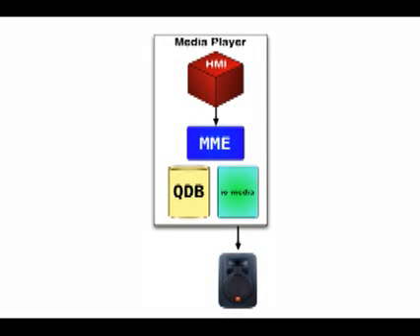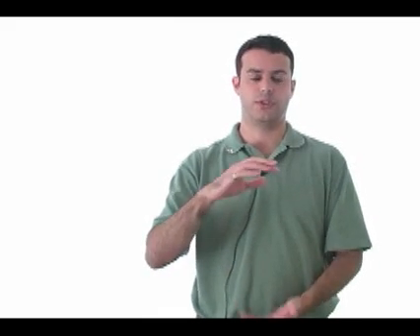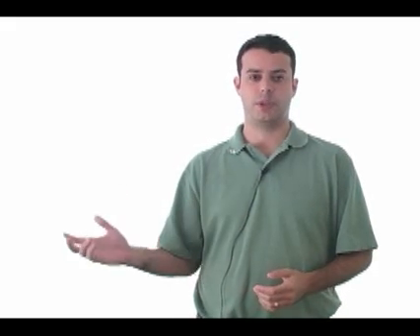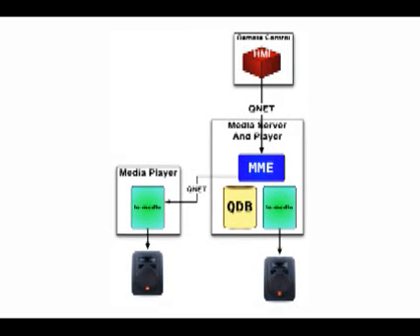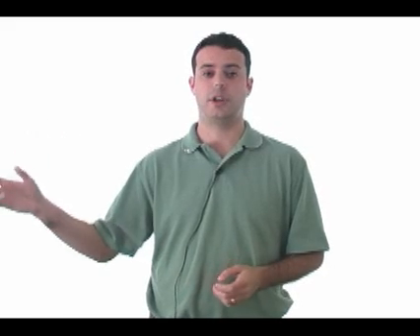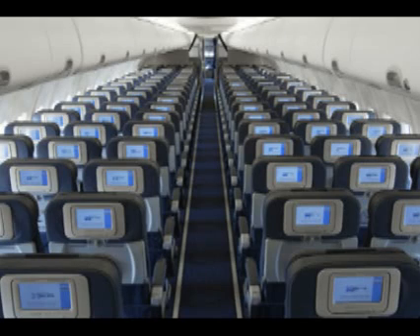QNX Multimedia Components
QNX Virtual Campus Multimedia Components Overview